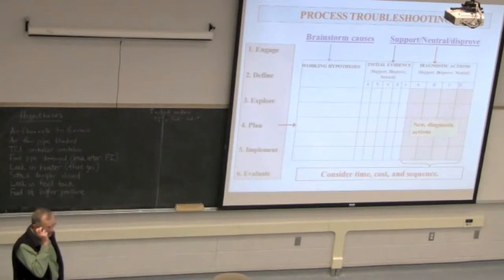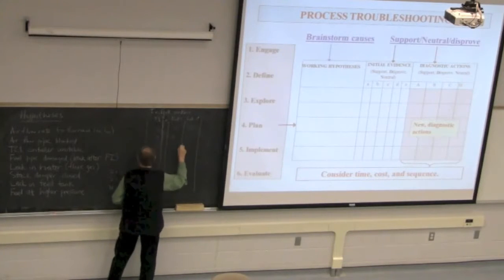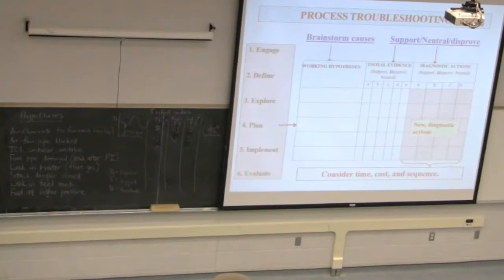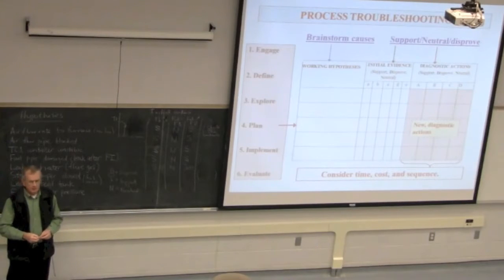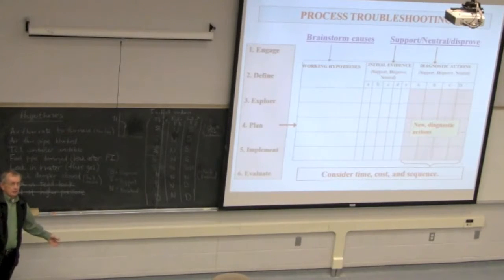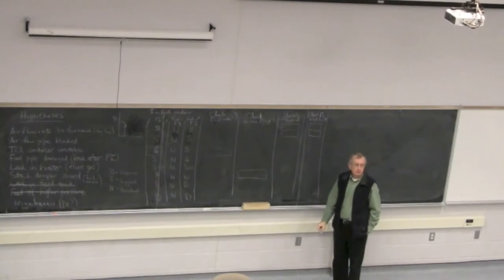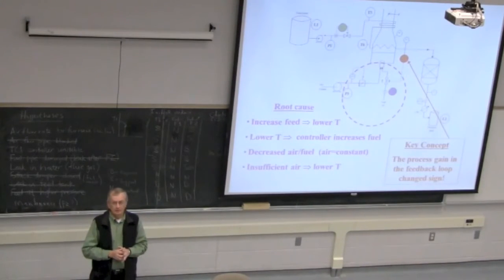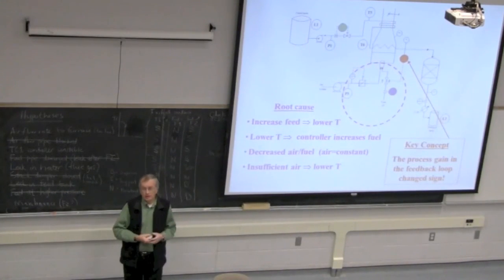4N4 2013 Class 13C